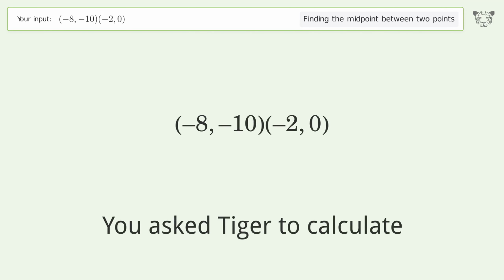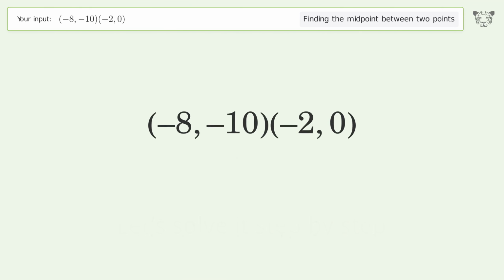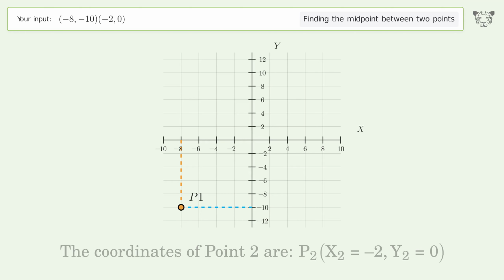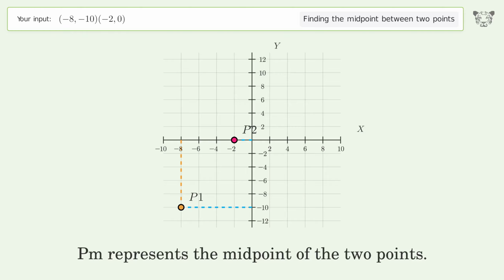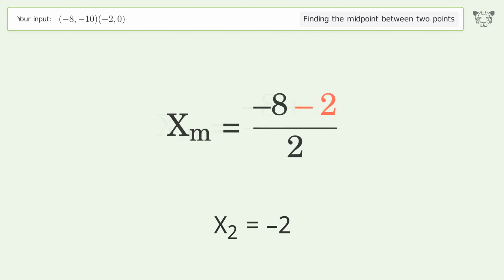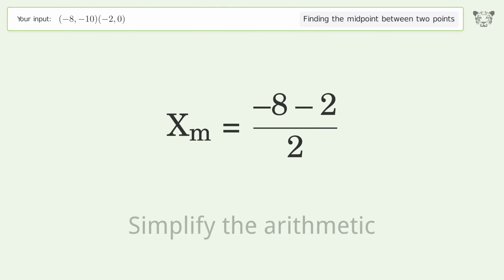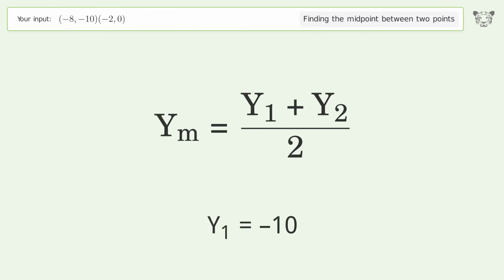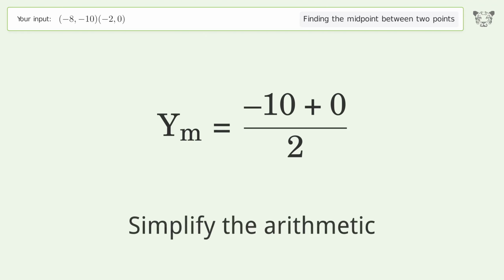Find the midpoint between two points p1 (-8,-10) and p2 (-2,0): Step-by-Step Video Solution